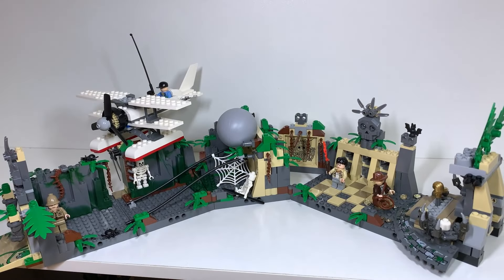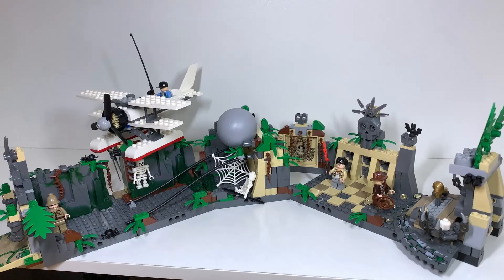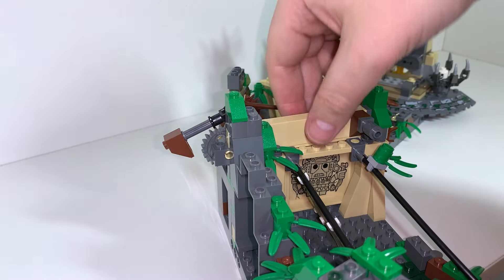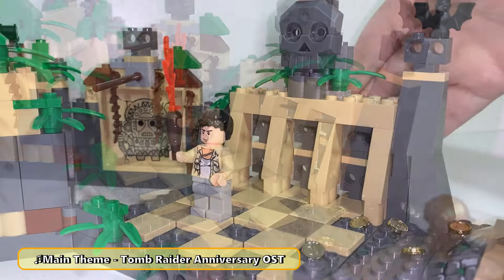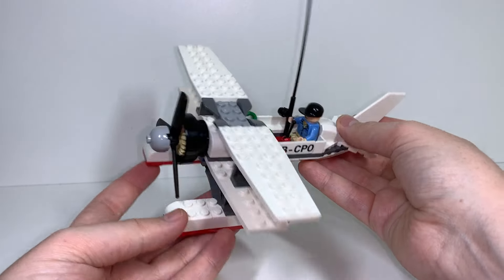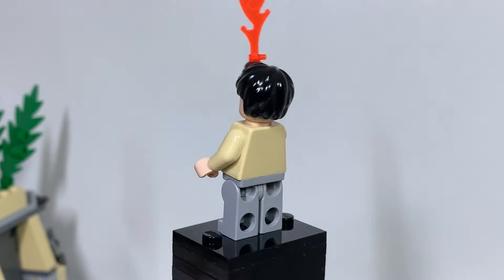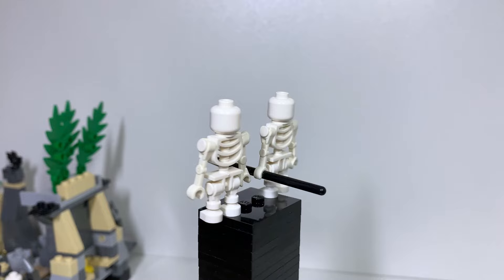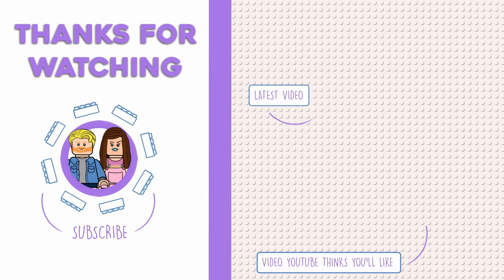A Classic! - LEGO Indiana Jones 2008 Temple Escape (7623)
Today I go through a classic LEGO Indiana Jones set that released way back during the Kingdom of the Crystal Skull releases, this here is set 7623 Temple Escape based on the opening sequence from Raiders of the Lost Ark.

Overall, despite having the better remake in my collection, I still loved building this. The features are fun and the dated design just feels cosy for me. I absolutely adore the LEGO Indiana Jones line and its currently my LEGO YouTube mission to collect all the playsets I missed as a kid. And if you would be so kind in helping me out, you can by simply liking this video and subscribing to the channel to support more videos like this one in the future.

INTRO - 00:00
Set Overview - 01:00
Front Entrance - 01:30
Back Half - 04:00
Jock's Plane - 05:20
MINIFIGURES - Indiana Jones - 06:00
MINIFIGURES - Satipo - 06:55
MINIFIGURES - Rene Belloq - 07:38
MINIFIGURES - Jock - 08:28
MINIFIGURES - Skeleton - 08:53
Instructions - 09:12
Final Thoughts - 09:55